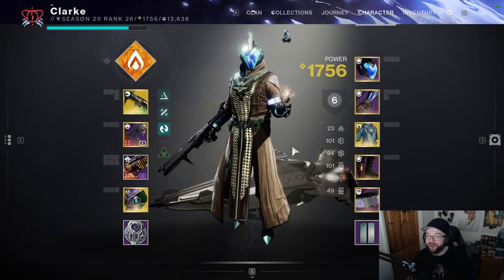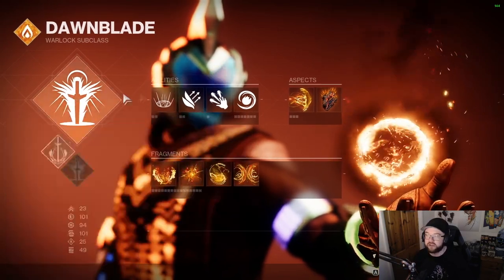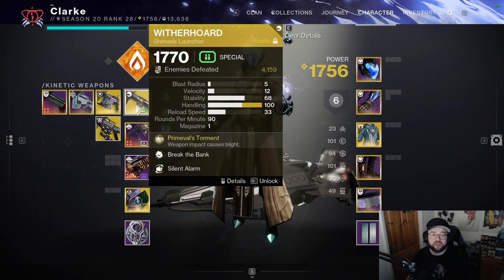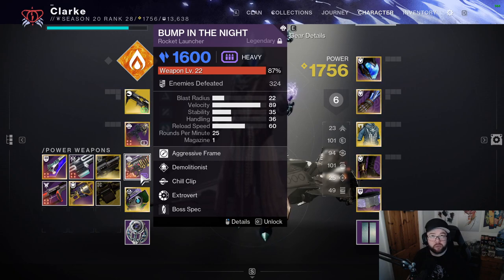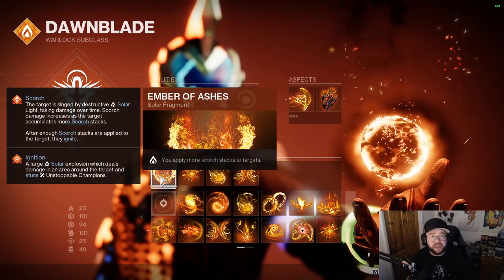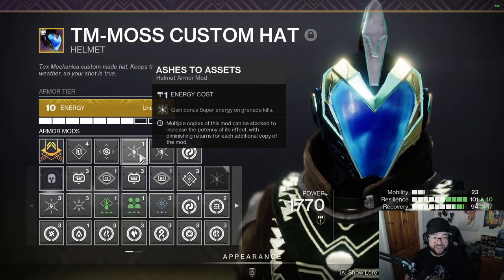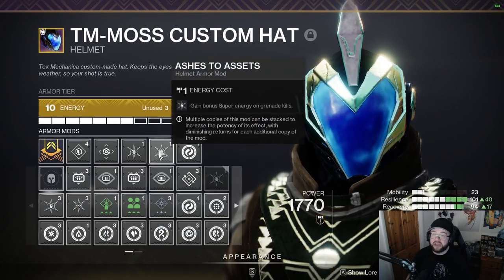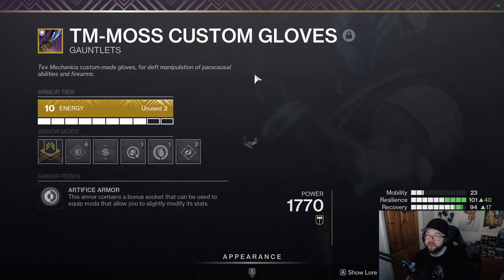STARFIRE WAS KING | Solar Warlock Build (OUTDATED!)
Starfire Protocol absolutely DESTROYS any content you touch..

*EDIT: Spoke too soon! Massive nerf to the build and it's now a shadow of its former self. Will keep the video & build for education purposes

00:00 Intro
0:21 How Starfire Build Works
3:22 Example of Starfire Rotation
4:12 Example of Fragments (Scorch + Ignition)
5:35 Armour Mods
11:33 Armour Mods, Legs & Bond (Surges + Time Dilation)
17:03 Example of 'Damage Testing'
20:02 Season 20 Seasonal Artifact
23:11 Outro, Thanks for Watching!

Destiny 2 is a free-to-play online-only multiplayer first-person shooter video game developed by Bungie. Players take on the role of a Guardian, protectors of Earth's last safe city as they wield a power called Light to protect the City from different alien races.